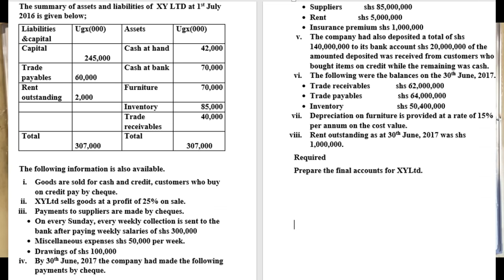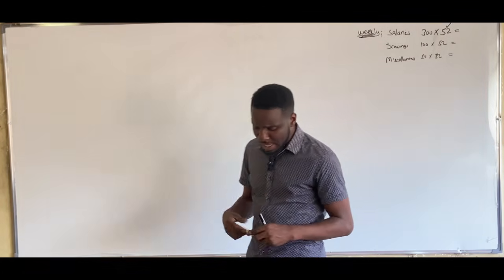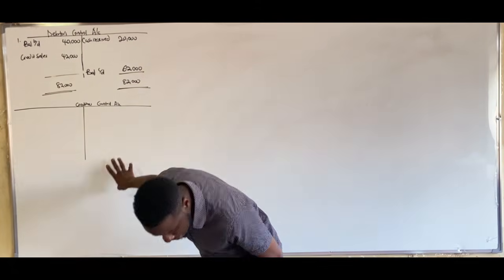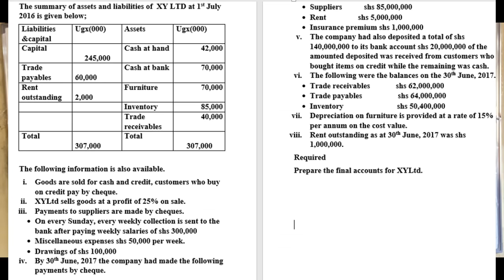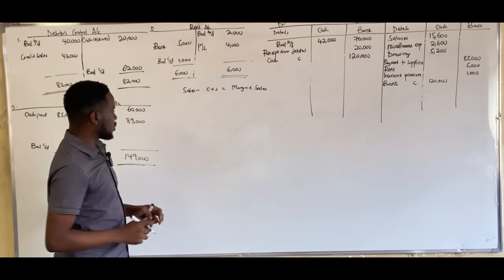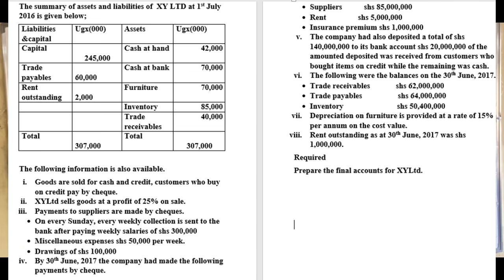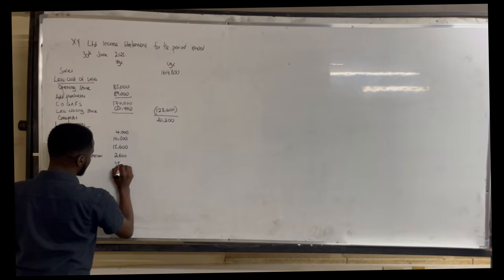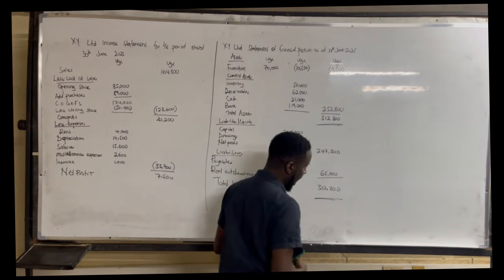SINGLE ENTRY AND INCOMPLETE RECORDS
Single entry and incomplete records @KEVINDAVISACCOUNTING